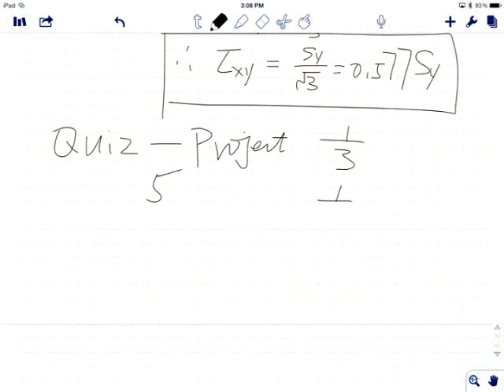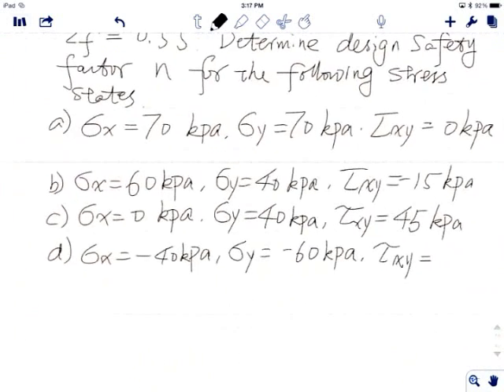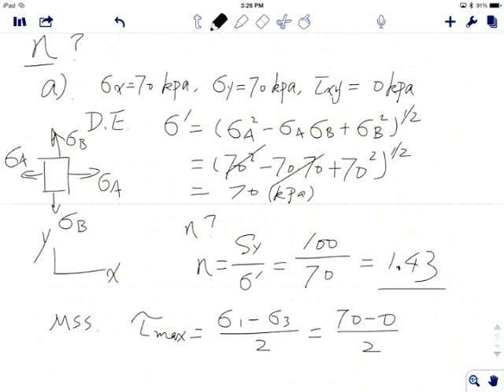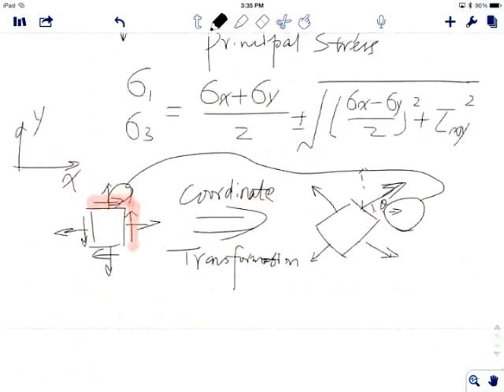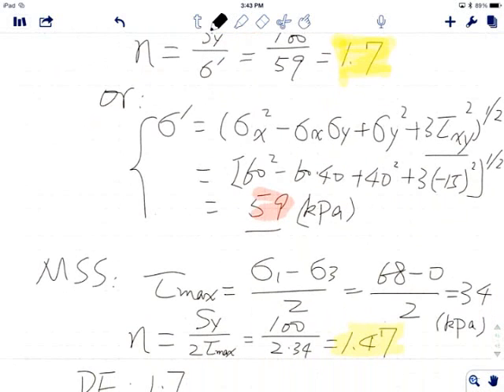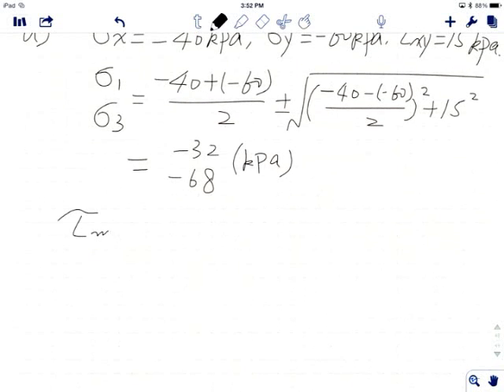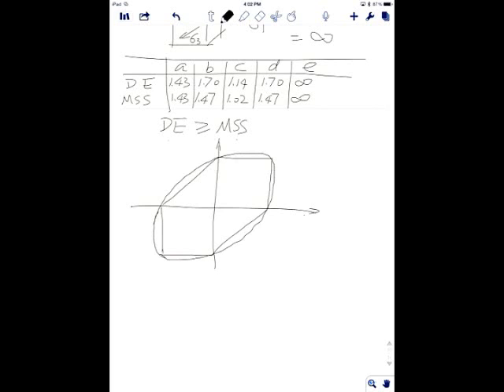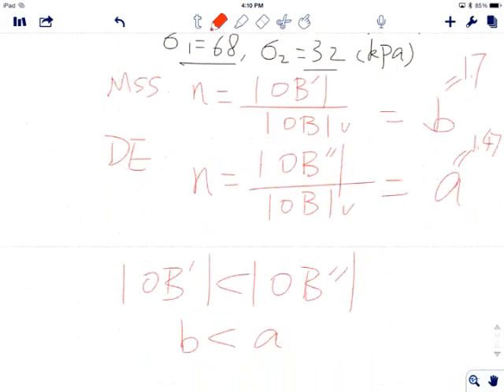Static Failure Analysis part 2-MECH 3334: Mechanical Design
Part two for lecture on Static Failure Analysis presented by Dr. Yirong Lin.